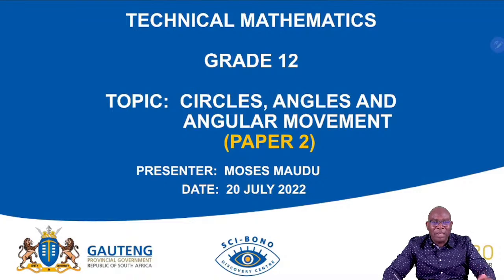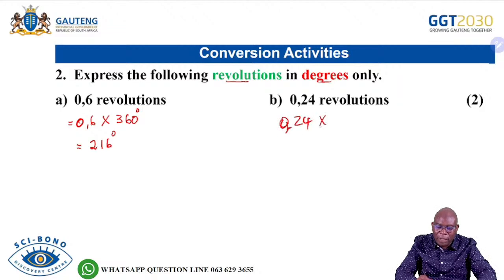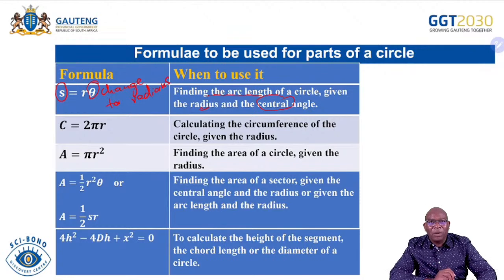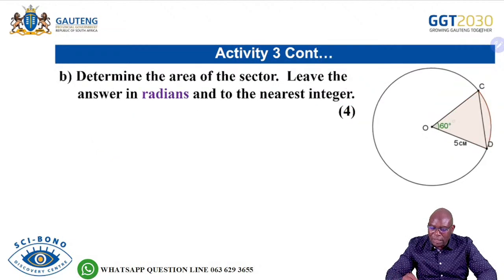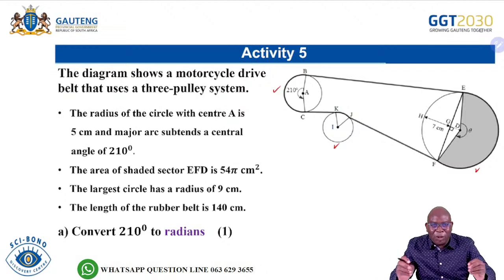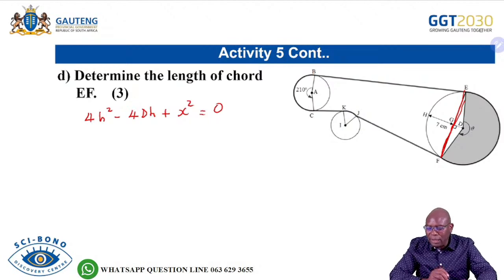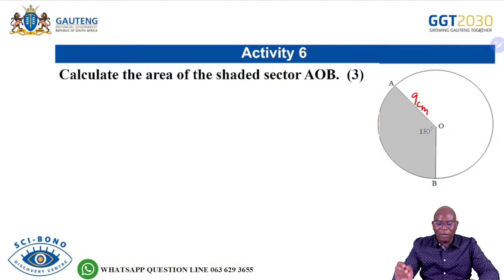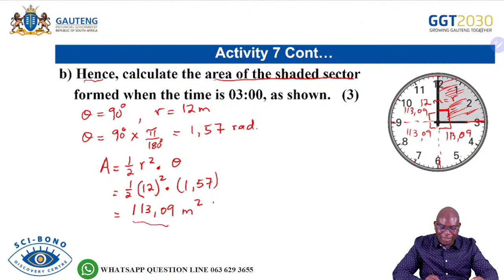20 JULY 2022 14:00 - 15:30 TECHNICAL MATHEMATICS GRADE 12